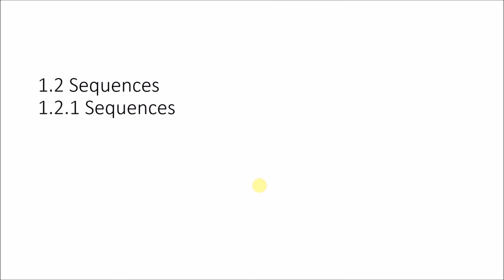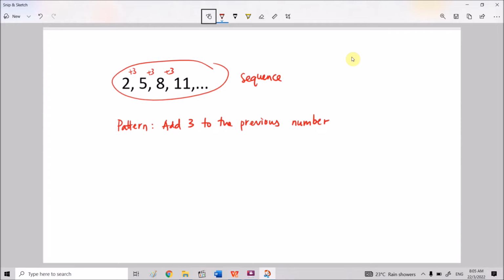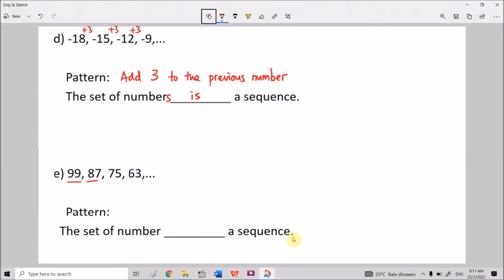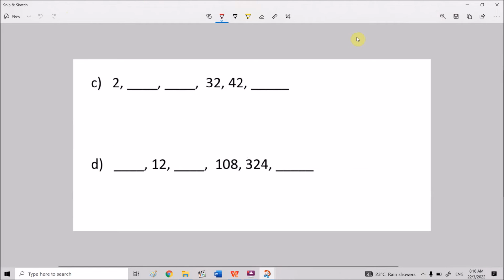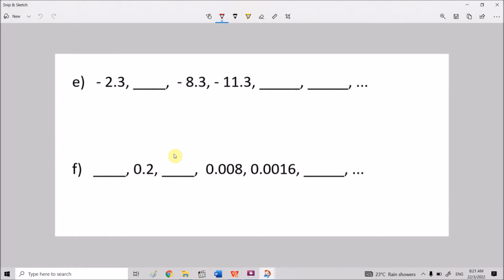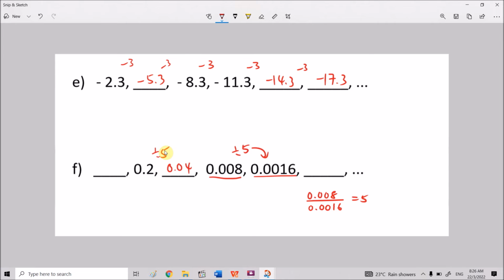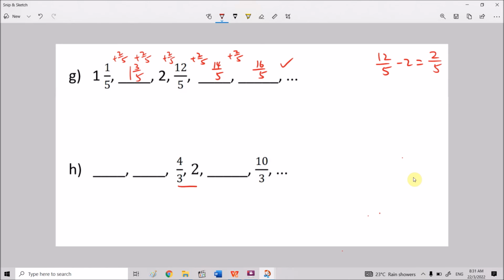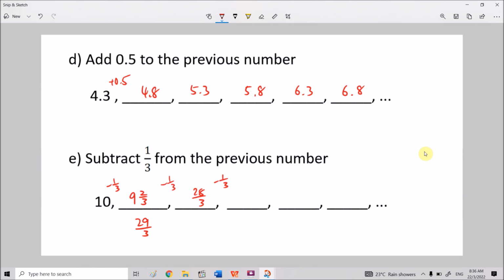PT3 Maths Form 2 Chapter 1 Patterns and Sequences (Part 3)